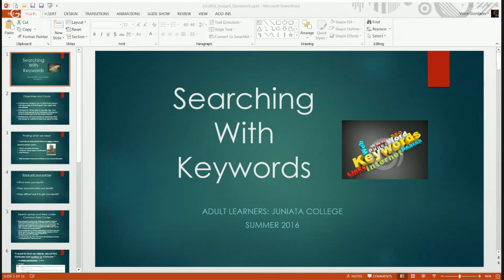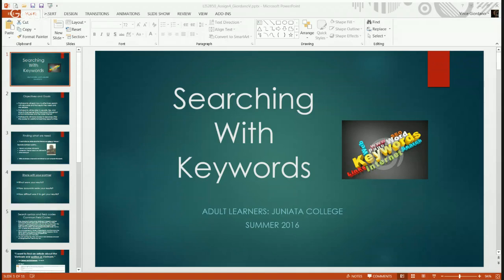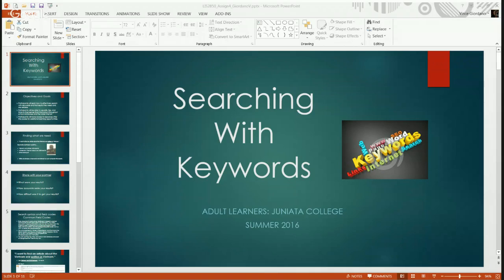Assignment 4: Searching with Keywords